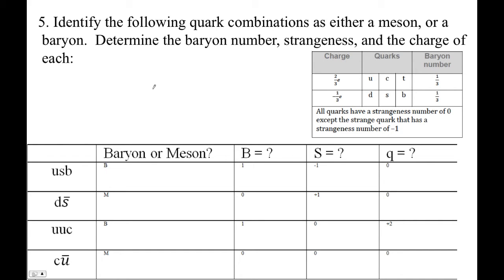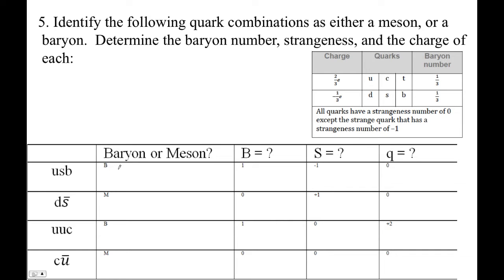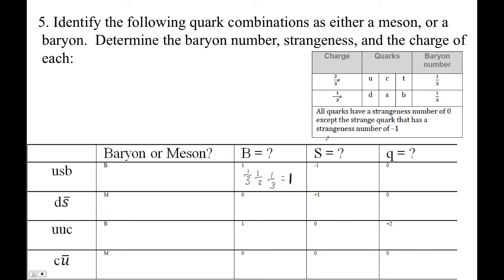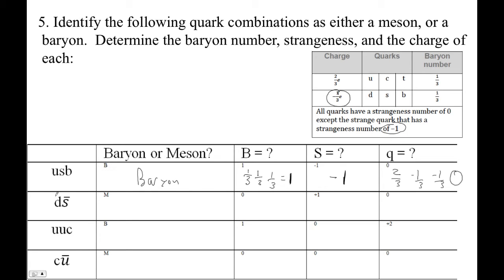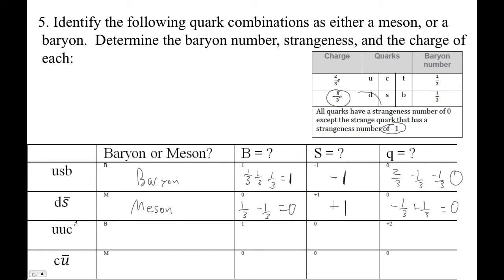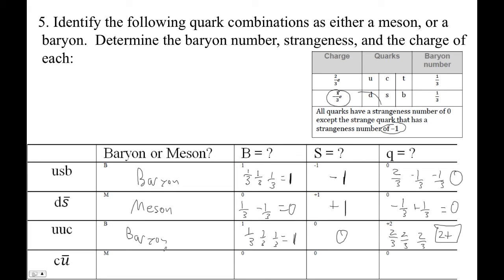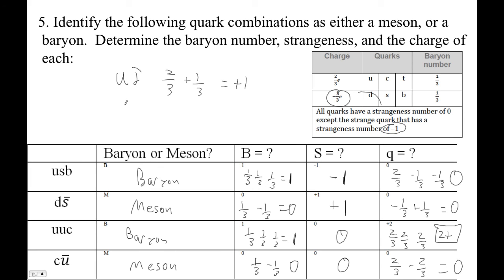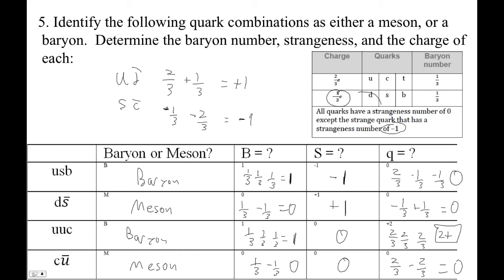HTPIB27 FA27 2